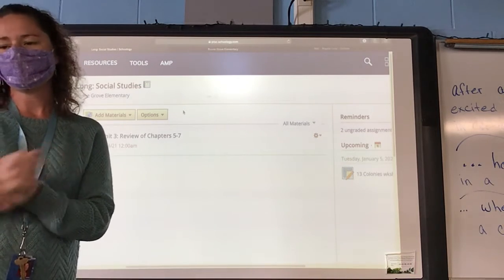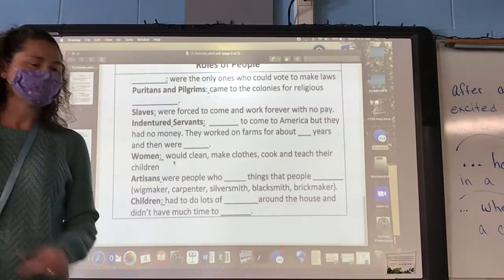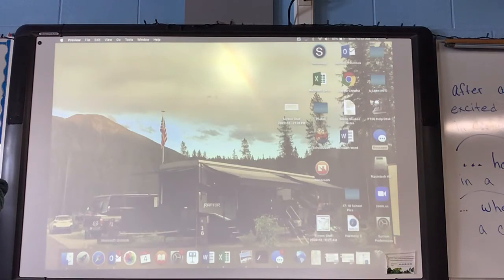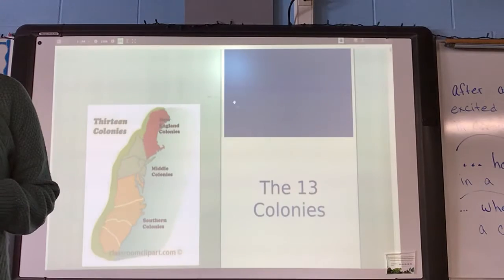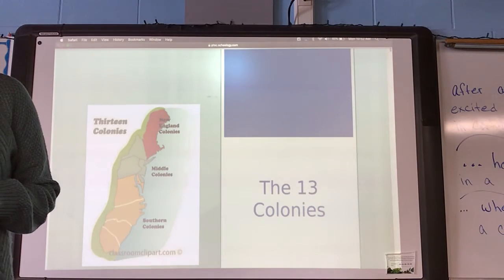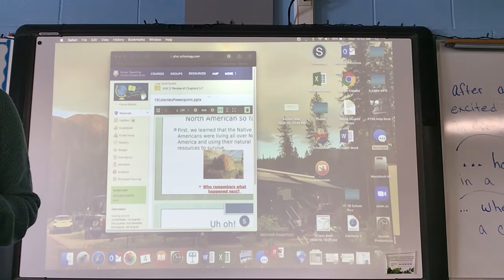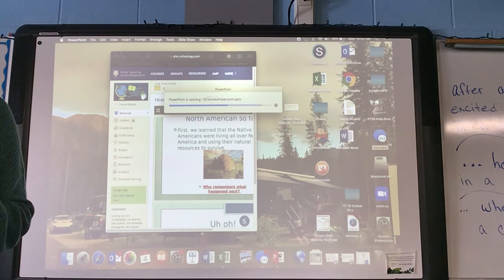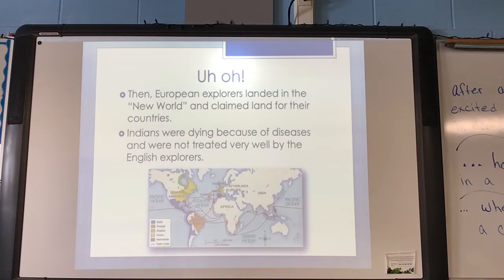1 colonies review